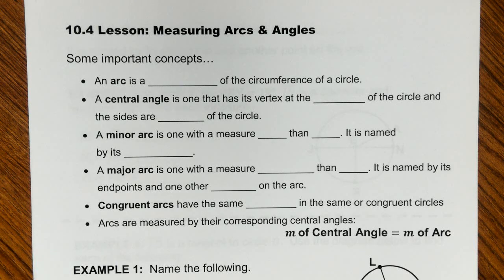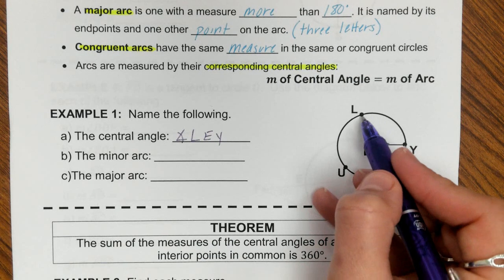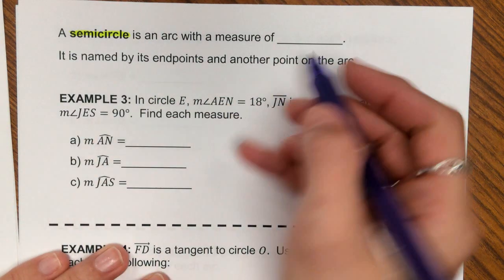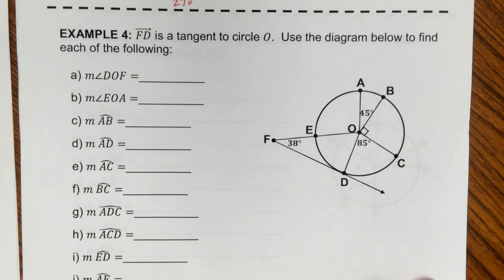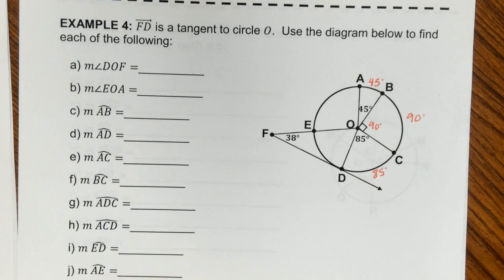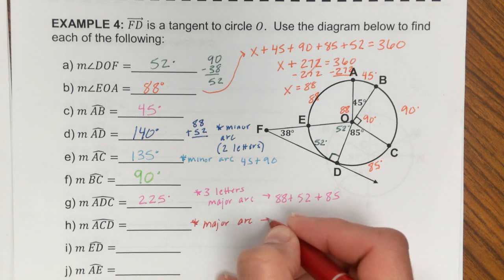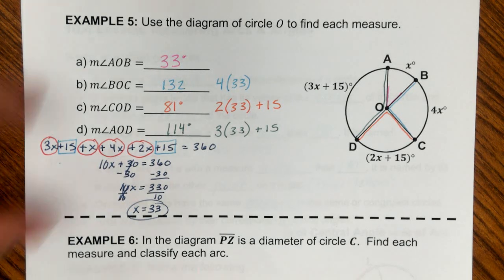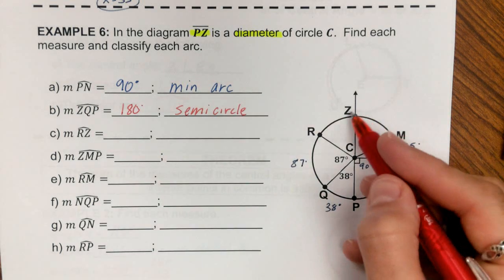10.4 Lesson Video Part 1 - Measuring Arcs & Angles